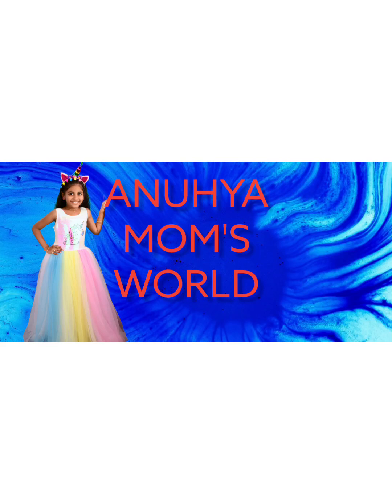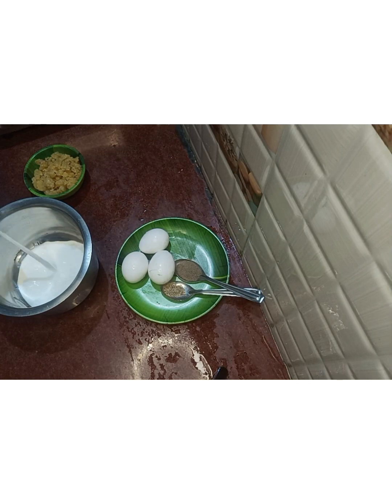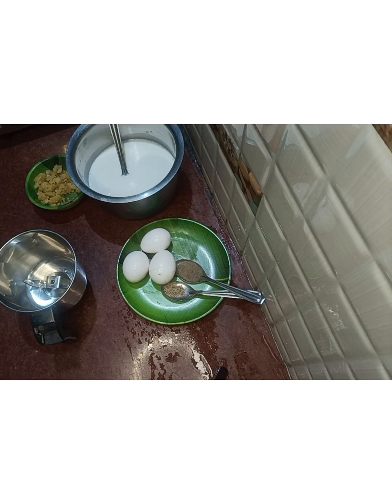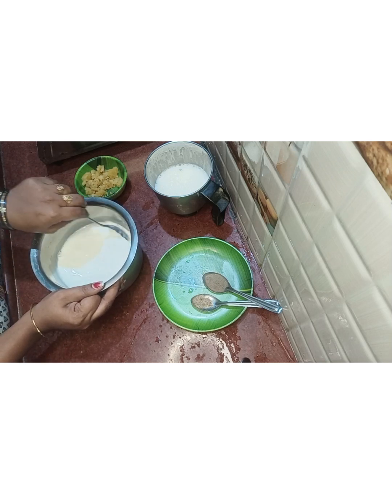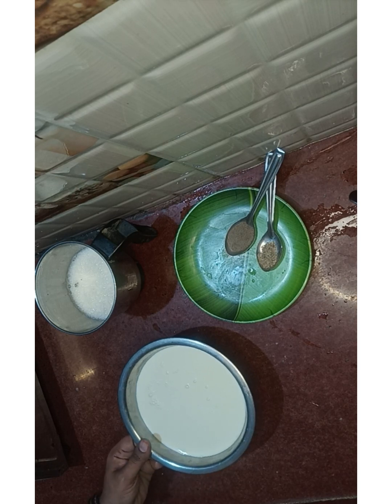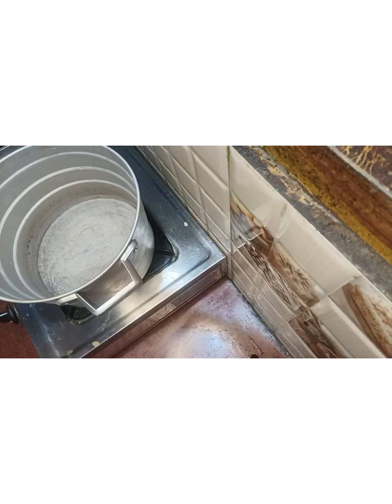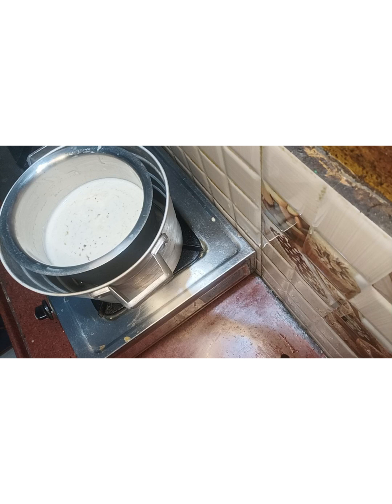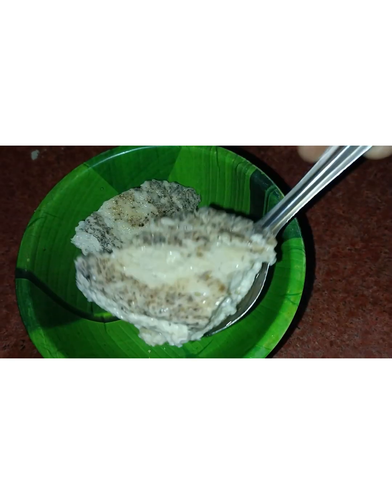జున్ను పాలు లేకుండా, మిల్క్ పౌడర్ లేకుండా, జున్ను మిల్క్ పౌడర్ లేకుండా అదిరిపోయే టేస్ట్ తో జున్ను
@Anuhya mom's world